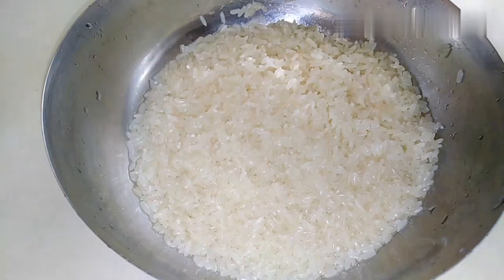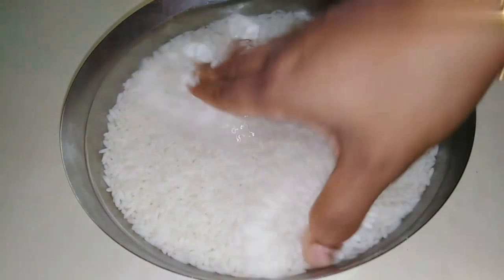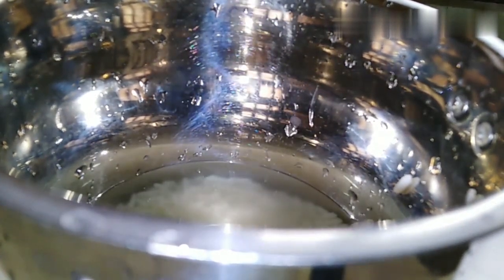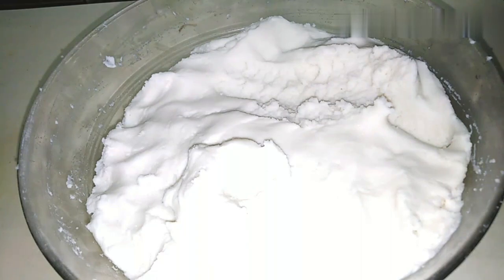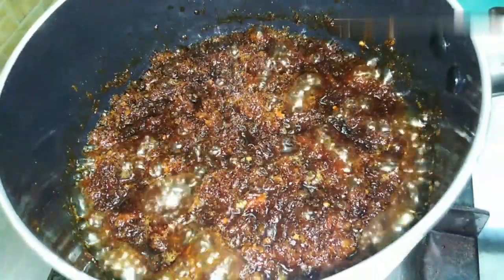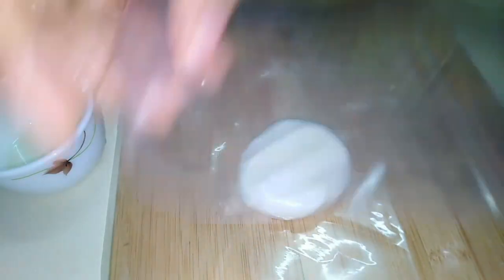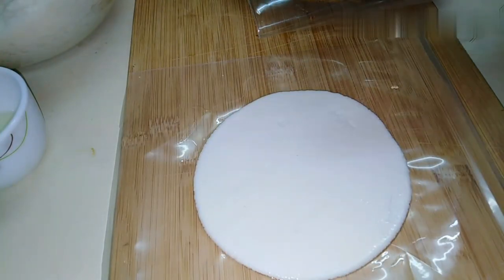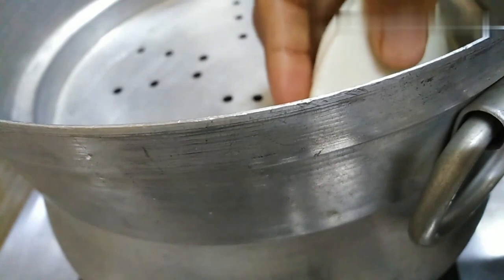ഇല ഇല്ലാതെ അട ഉണ്ടാകാം.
Rice         1cup
Rice powder
Salt
Coconut  1cup
Jaggery   2pcs
Water       1cup
Cardimom 4 pcs
Oil